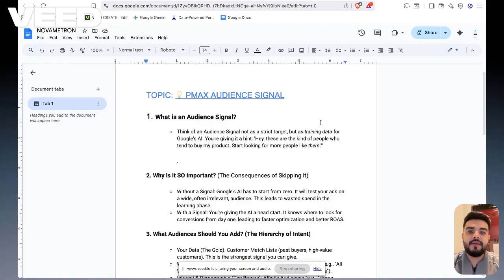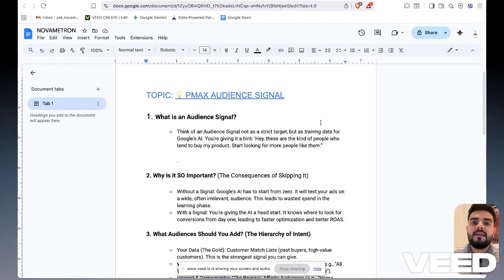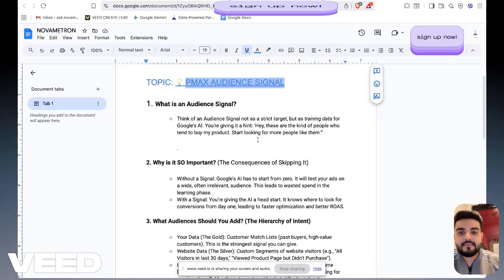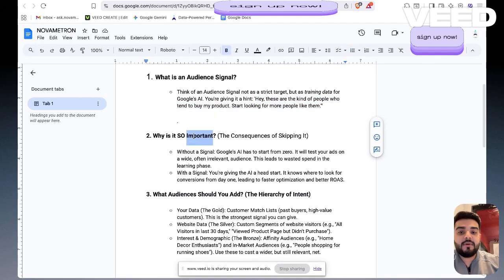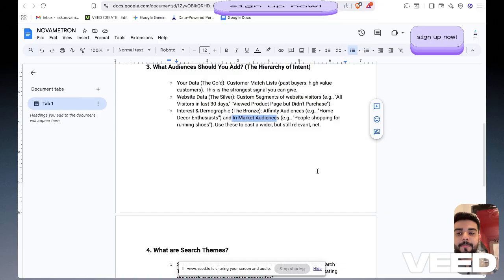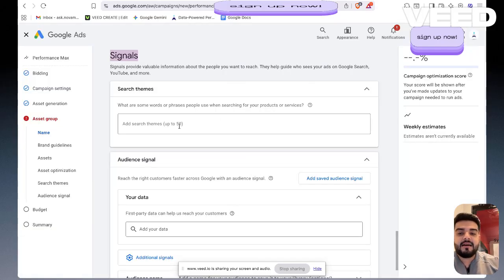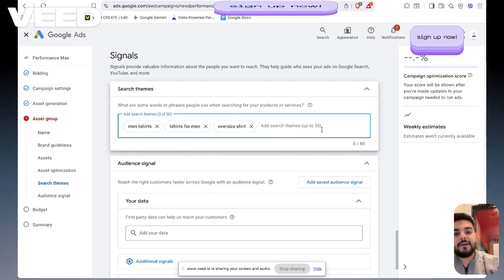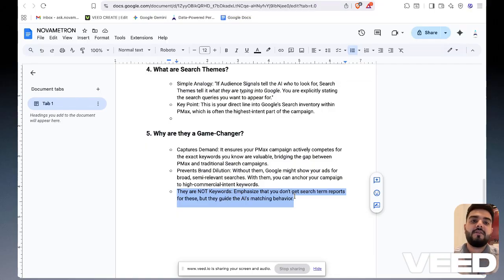How to use Audience Signals & Search Themes in Google Campaigns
PMax Audience Signals and Search Themes are the two key ways performance marketers guide Google's AI. Audience Signals (like Customer Match and In-Market) provide a starting point for who to target, while Search Themes suggest what queries are most relevant to your business. We explain why they are signals, not targeting, and provide the 2025 strategy to use them together for maximum conversion value.

🔑 Core PMax Strategy Walkthrough:

Audience Signals: How to leverage high-quality First-Party Data (Customer Match) and Custom Segments (based on interests/URLs) to give the AI its most valuable starting hints.

Search Themes: Best practices for structuring your search themes (up to 50 per Asset Group) to fill gaps where your assets/landing page content is insufficient.

The Crucial Distinction: Why relying on these as strict targeting is the biggest PMax mistake and what truly drives performance (Conversion Tracking & Asset Quality).